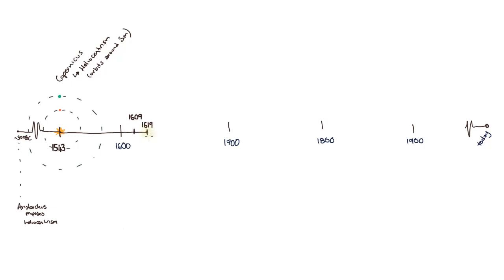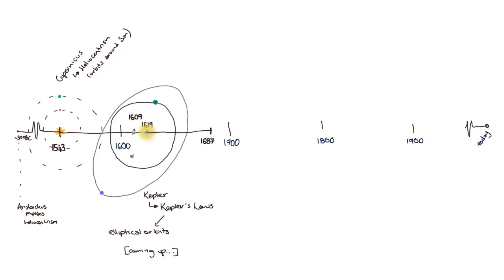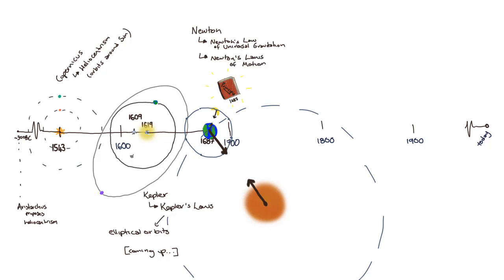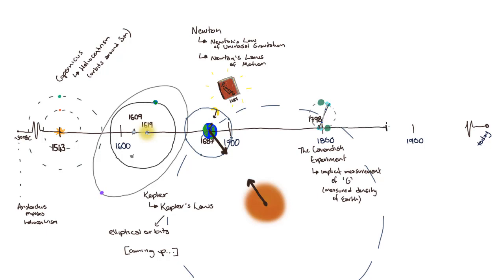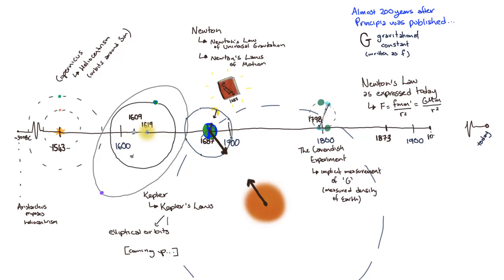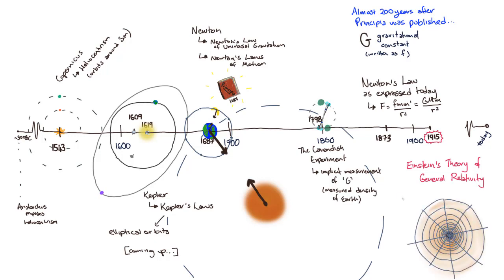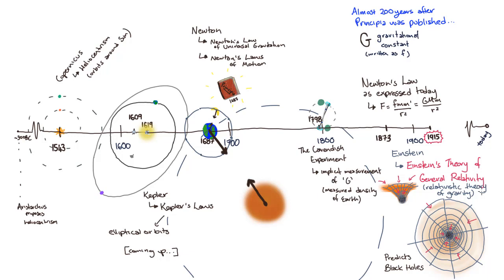The history of planetary motion | Gravitation and Motion | meriSTEM